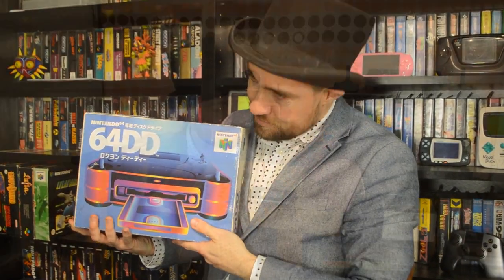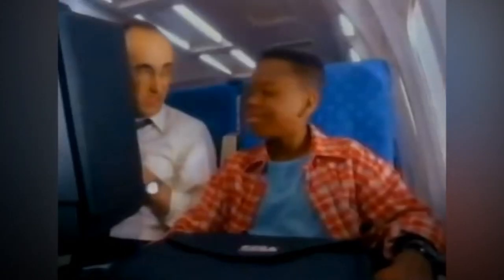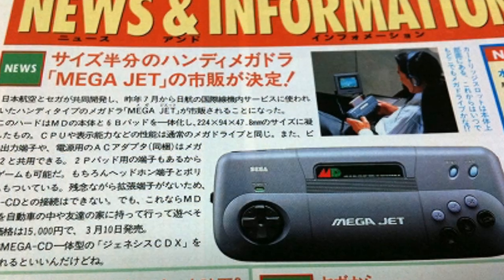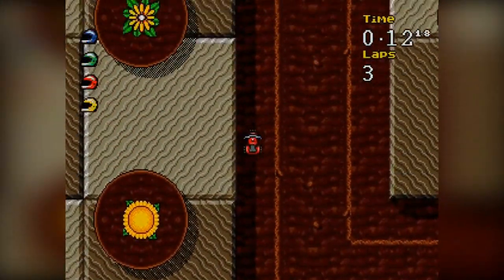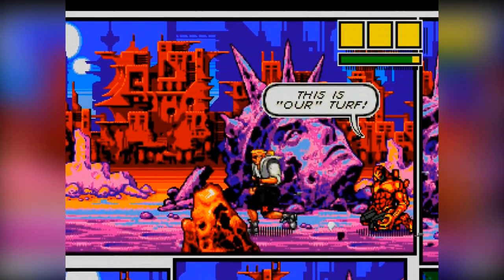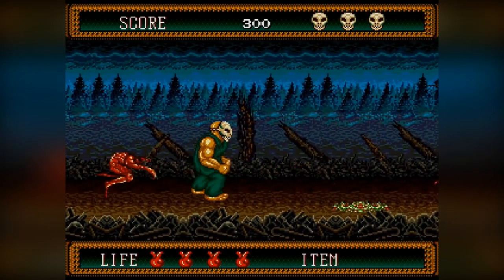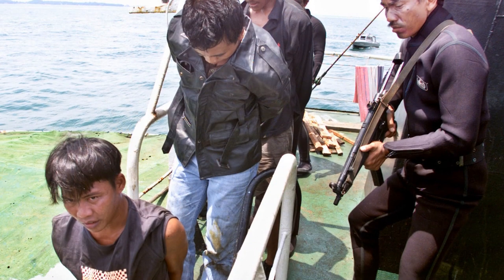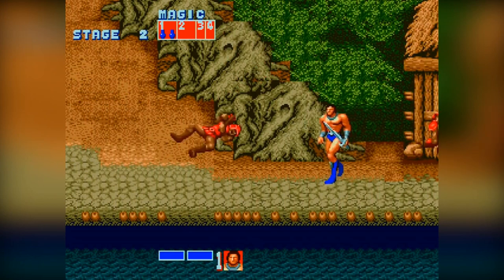Did The Sega Mega Jet Fail? - Rare Sega Hardware - Full Console History!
Today Top Hat Gaming Man discusses the history of the Sega Mega Jet along with its bizarre history.

A man in a top hat, with a dashing moustache or a highly distinguished beard, reviews rare video games in his massive collection. Appreciate the finer things in life! Top Hat Gaming Man travels around the globe, playing the best games for the handhelds around the world. The best games are like fine wines and only get better with age. Today, Top Hat Gaming Man discusses the history of the Sega Mega Jet and its bizarre history..

Thanks To Quang of Asobi Tech for lending me the Mega Jet and Trista Bytes for shooting the Mega Jet cutaways!